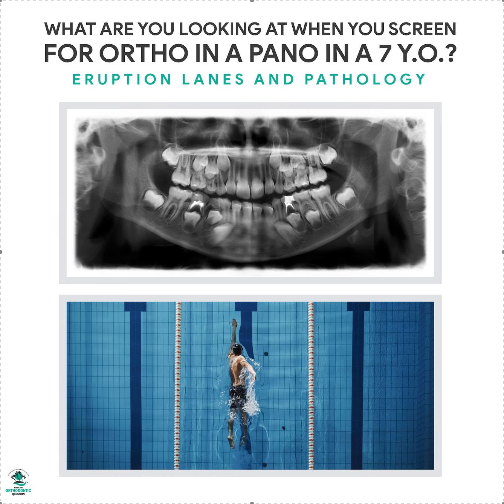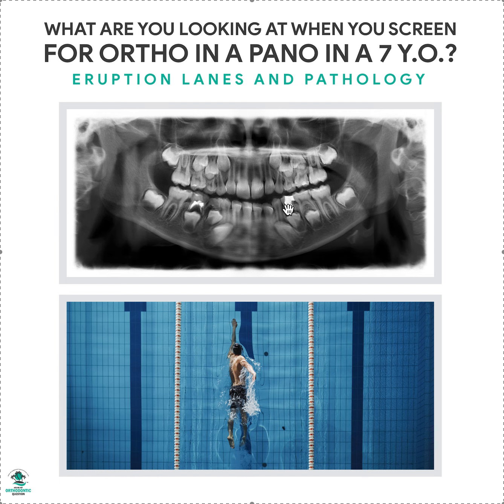Eruption Lanes- What you are Looking for an an Ortho Screening Pano in Phase 1